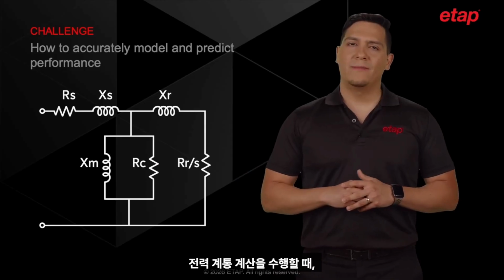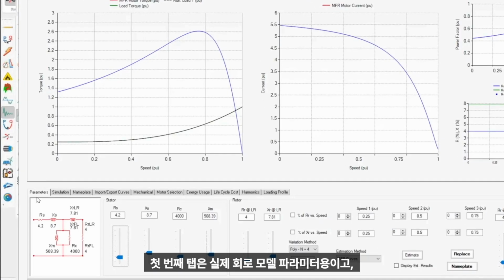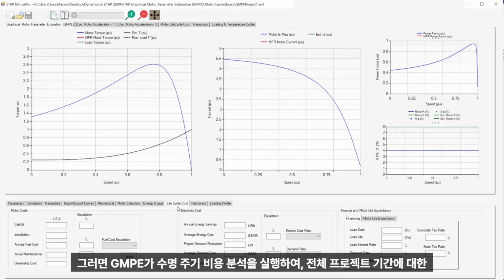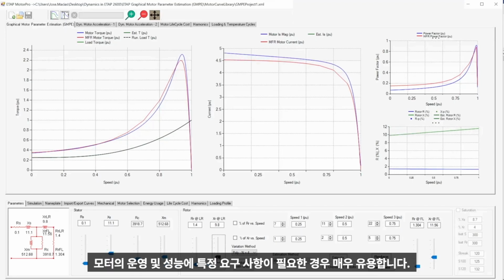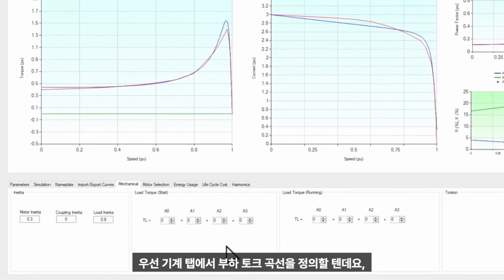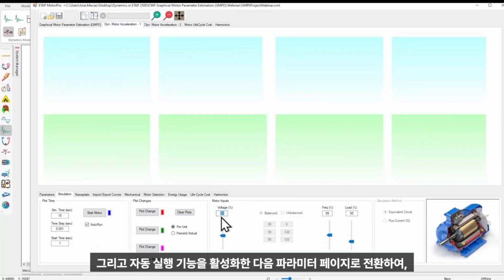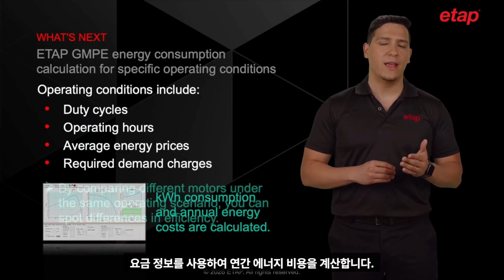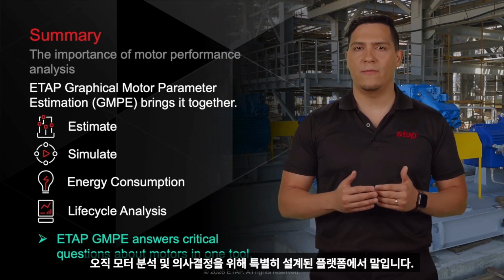모터 명판 데이터만으로 모터 파라미터 추정하는 방법 | ETAP GMPE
전동기 등가회로 모델의 파라미터를 구하기 위해 복잡한 시험 데이터나 제조사 정보를 일일이 찾아 헤매신 경험이 있으신가요?

본 웨비나에서는 ETAP 2026의 신규 기능인 그래픽 모터 파라미터 추정(GMPE: Graphical Motor Parameter Estimation)을 소개합니다. 명판(Nameplate) 데이터 또는 제조사 성능 곡선만으로 모터 등가회로 파라미터를 그래픽 기반으로 정확하게 추정하고, 동적 기동(Motor Acceleration) 시뮬레이션, 에너지 사용량 분석, 수명주기 비용(Life Cycle Cost) 평가까지 하나의 통합 환경에서 수행하는 방법을 단계별로 확인해 보세요.

주요 내용:
✅ 그래픽 파라미터 추정: 명판 데이터 또는 제조사 곡선(토크·전류·역률 vs 속도)을 활용한 모터 등가회로 파라미터 추정 및 시각적 검증
✅ 동적 기동 시뮬레이션: 다양한 부하 조건·전압·주파수 변화에 따른 모터 가속 성능 예측 및 What-if 분석
✅ 에너지 사용량 분석: 듀티 사이클 및 운전 시간 기반 전력 소비량·연간 에너지 비용 자동 산출
✅ 수명주기 비용 평가: 구매·설치·운영·유지보수 비용을 종합한 총 소유비용(TCO), 투자 회수 기간, 순현재가치(NPV) 산출

ETAP GMPE를 활용하면, 엔지니어는 별도의 도구 없이 모터 모델링부터 성능 시뮬레이션, 경제성 평가까지 단일 플랫폼에서 완료할 수 있습니다. 모터 선정과 교체에 대한 기술적·경제적 의사결정을 더욱 신속하고 정확하게 내려보세요.

⚡ETAP Korea｜서울데이타시스템
본 채널은 ETAP의 한국 공식 공급사인 서울데이타시스템에서 운영합니다. 최신 전력 계통 해석 기술과 국내 산업 현장에 최적화된 엔지니어링 솔루션을 만나보세요.
- 홈페이지에서 무료 데모 다운로드 가능합니다.